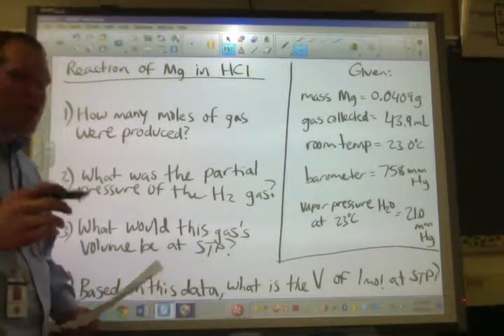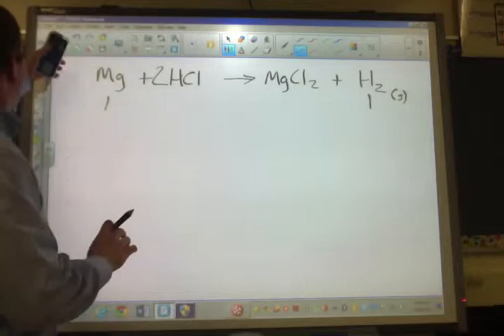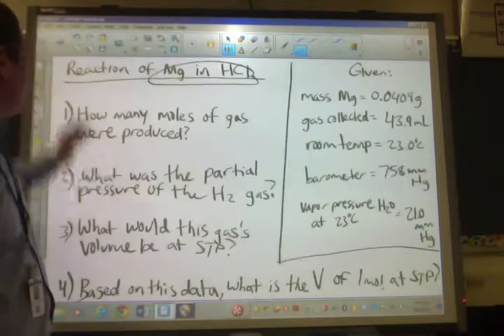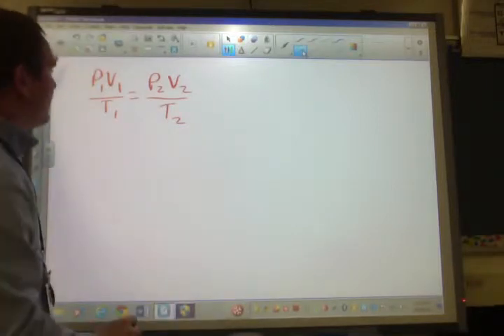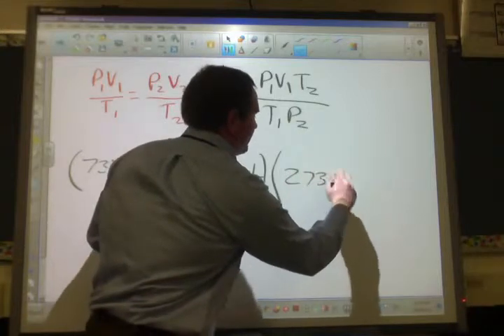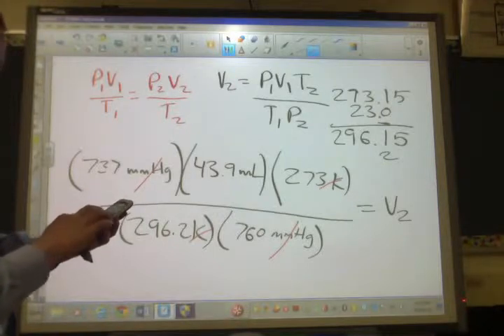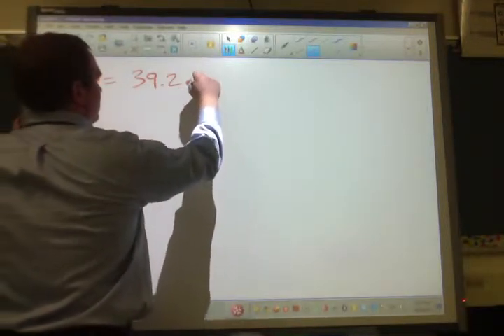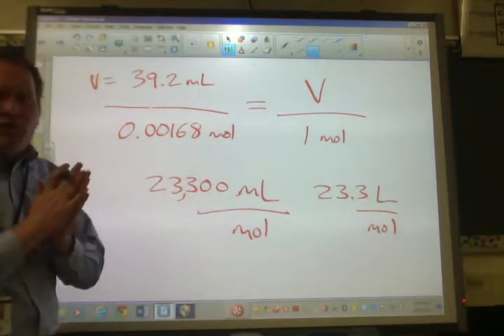Volume of a mole of gas Lab Calculations